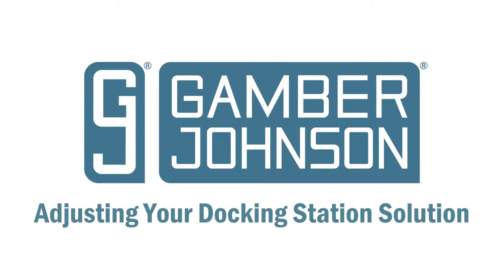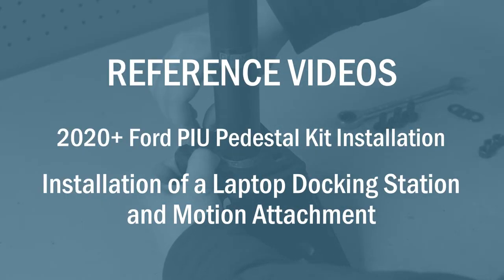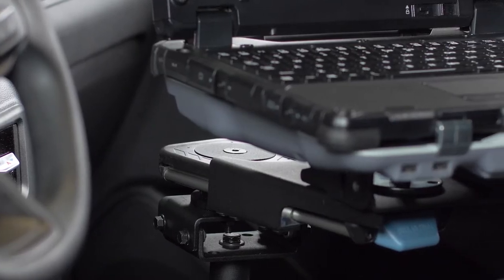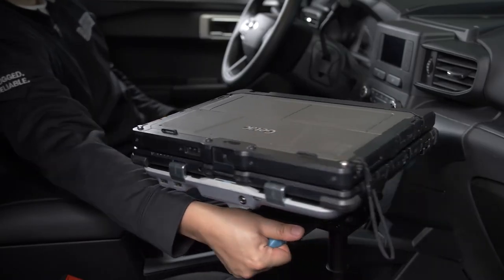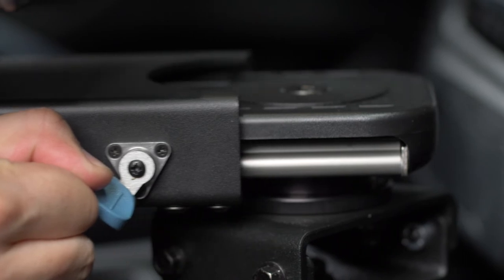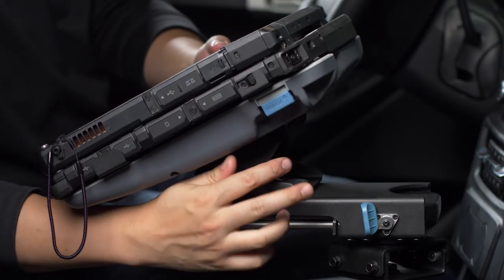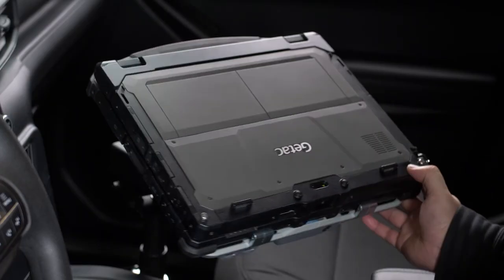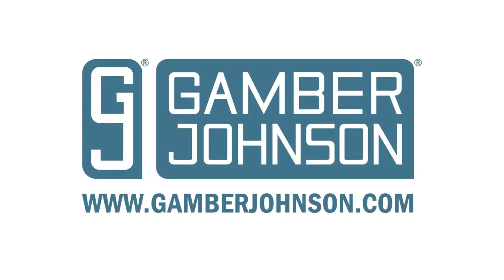How to Adjust Your Gamber-Johnson Docking Station Solution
See how you how to properly adjust your Laptop Docking Station when it is mounted using our pedestal system kit and our Mongoose XLE motion attachment.